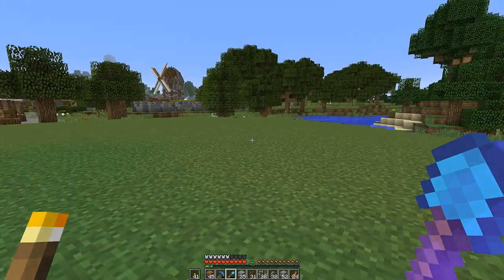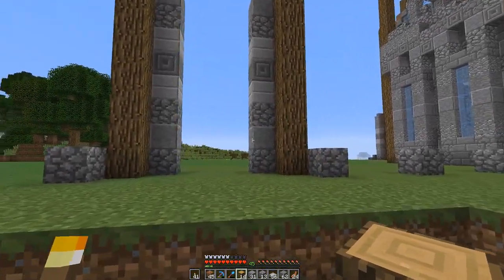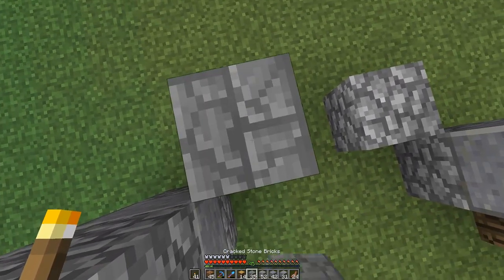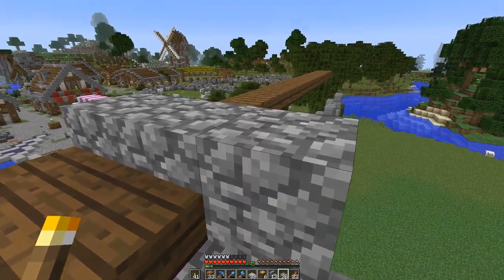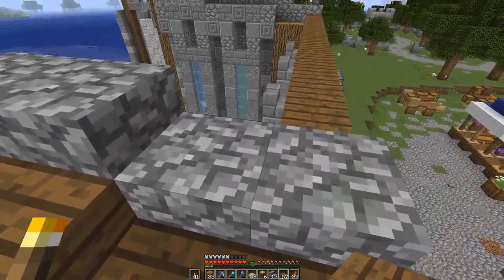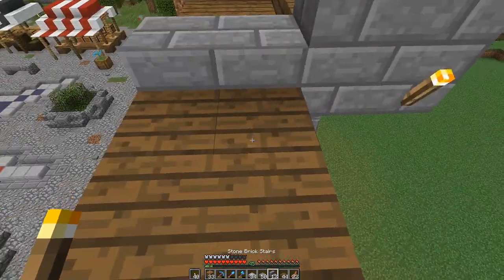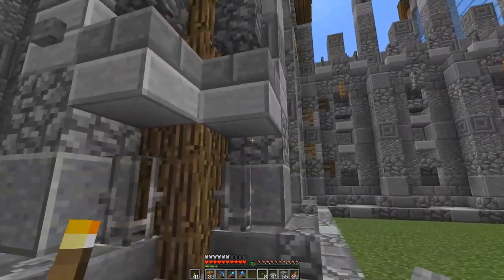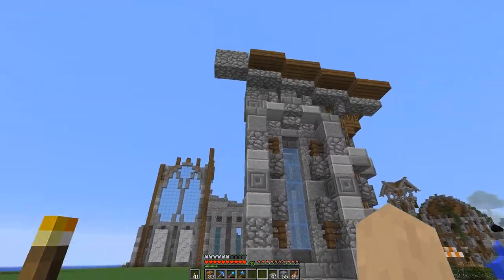Jagiland 066 - Spawn Cathedral? - Vanilla Survival Minecraft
Jagiland is my Singleplayer Vanilla Survival Minecraft building and adventure world. Today I work some more on the huge spawn cathedral!